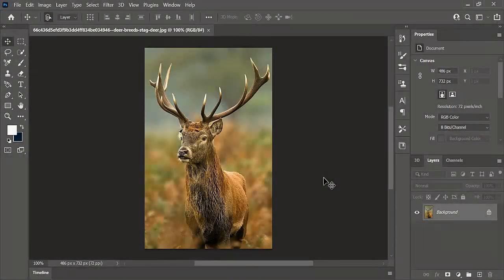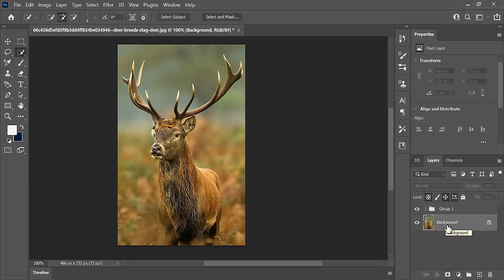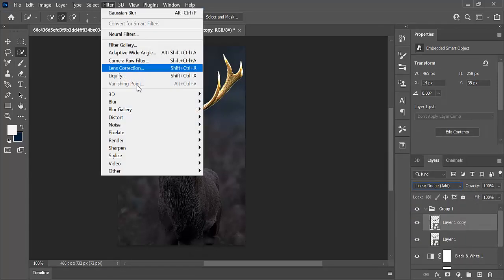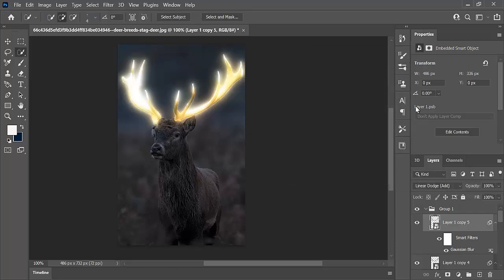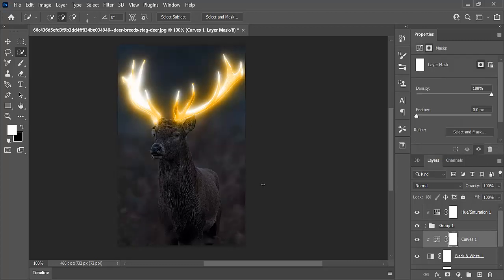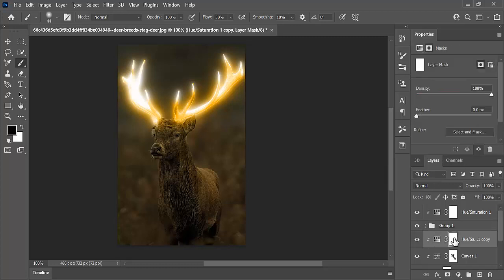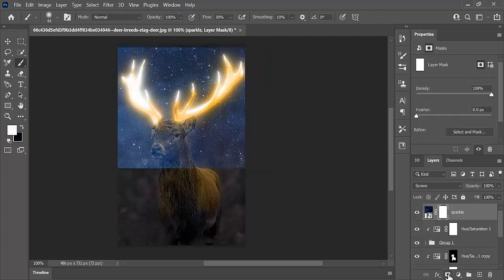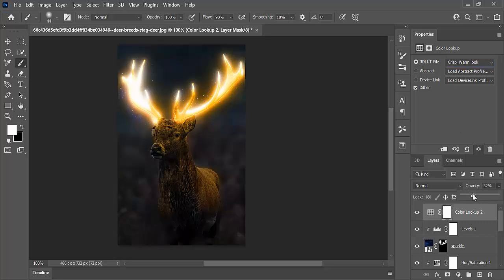Glow Effect - Photoshop Tutorial | Glowing Effect in Photoshop (Easy) – Glow ANTHING in Photoshop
In this video I will teach you how to add glow effect in photoshop, I will tell you the easiest way to make glowing effect in photoshop. By applying this method, you will glow anything in photoshop. This is short and best photoshop tutorial in which I am telling you glow effect in photoshop tutorial.

1-Glow Effect - Photoshop Tutorial | Glowing Effect in Photoshop (Easy) – Glow ANTHING in Photoshop
2-Glow Effect - Photoshop Tutorial | Glowing Effect
3-Glow Effect - Photoshop Tutorial | Glowing Effect in Photoshop (Easy)
4-How to Make a Thumbnail for YouTube Videos with Glow Effect
5-Make Glowing Effect in Photoshop
6-Glow Effect - Best Photoshop Tutorial | Glowing Effect
7-Glow ANYTHING in Photoshop | Glowing Effect In Photoshop
8-Photoshop tutorial
9-Glow effect
10-Glow effect photoshop tutorial
11-Glow effect photoshop tutorial
12-Glow effect photoshop text
13-Glow effect photoshop thumbnail
14-Glow effect
15-Glowing effect
16-Glow Effect - Photoshop Tutorial
17-Glowing Effect in Photoshop
18-Make Glowing Effect in Photoshop
19-Glow Effect - Best Photoshop Tutorial
20-Best Photoshop Tutorial
21-Glow ANYTHING in Photoshop
22-Glowing Effect In Photoshop